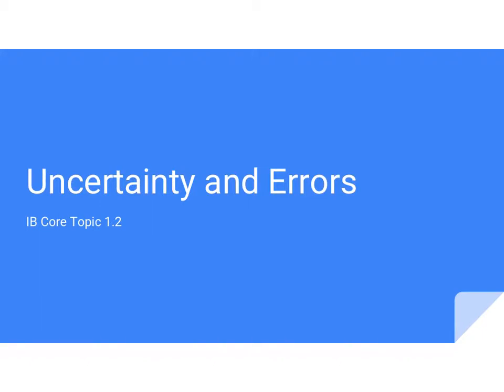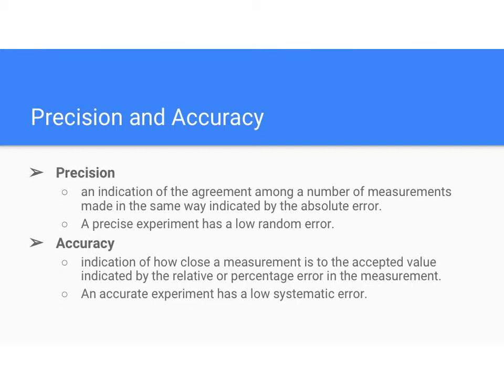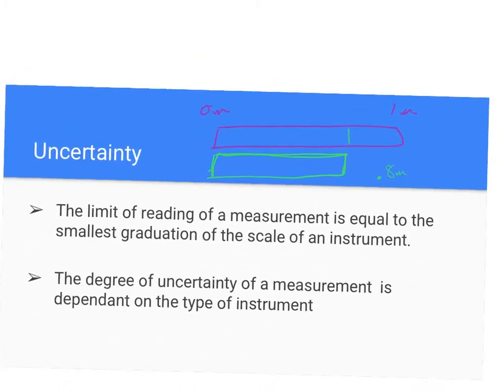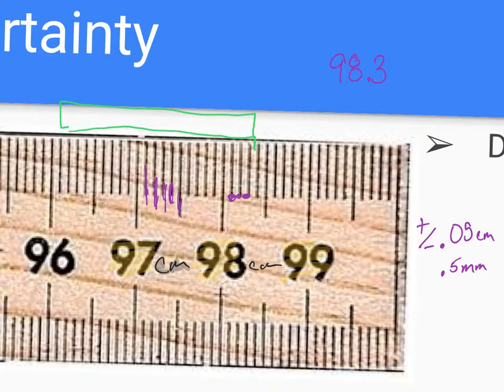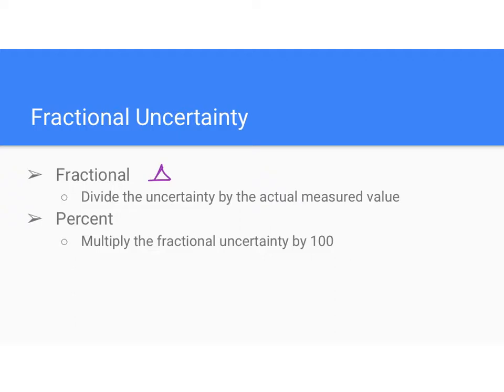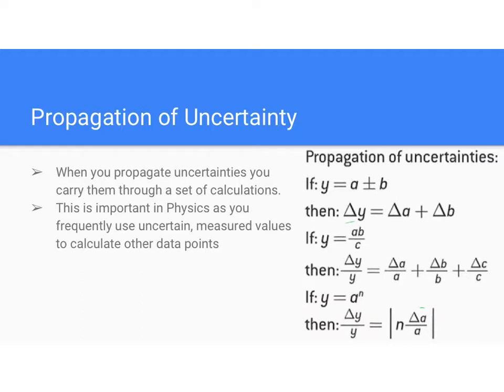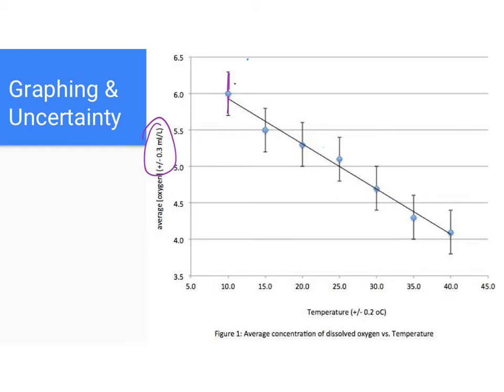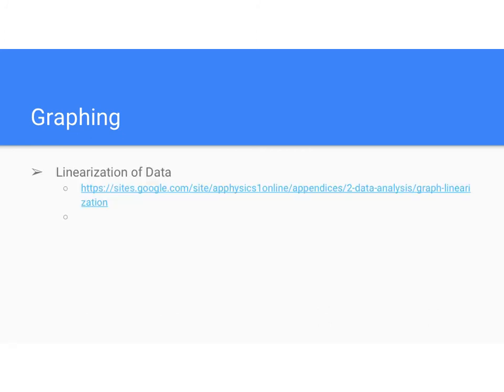2017 IB Physics Topic 1.2 Notes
Notes for IB Physics, Topic 1.2: Uncertainty and Error.  Updated 2017